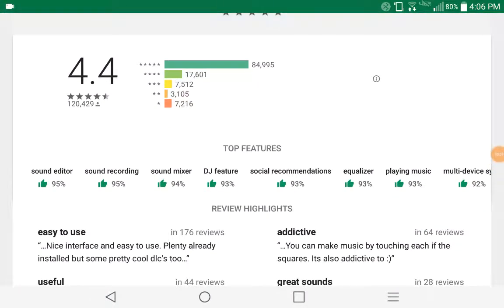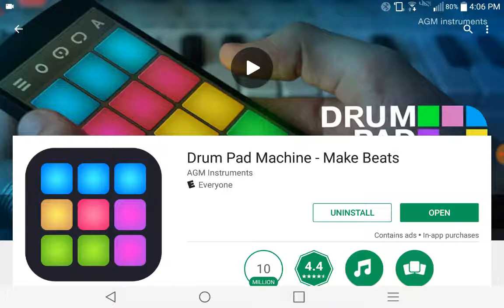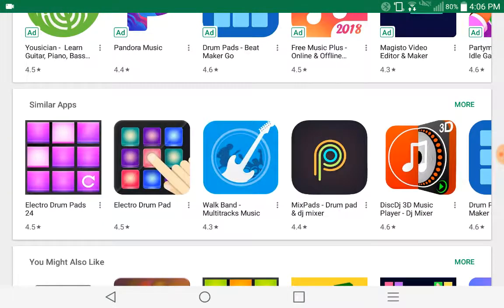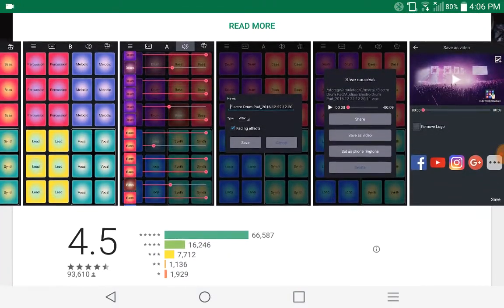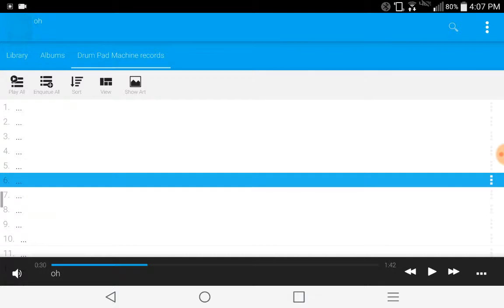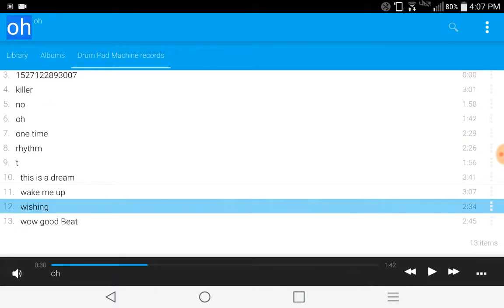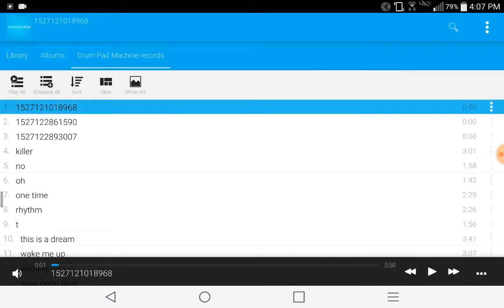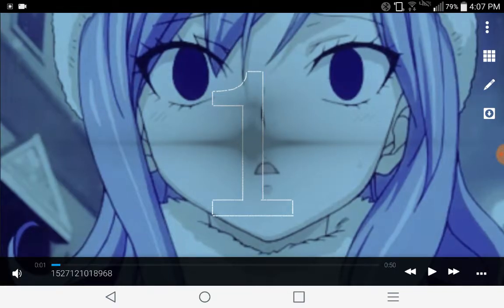I'm making a album